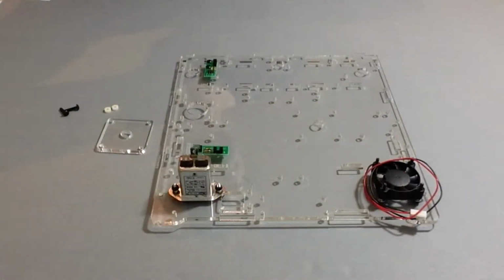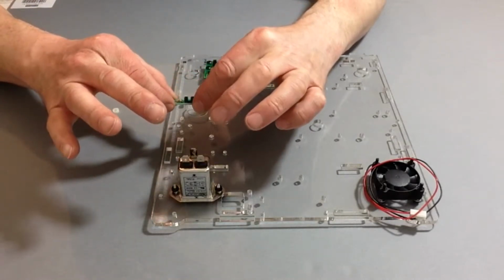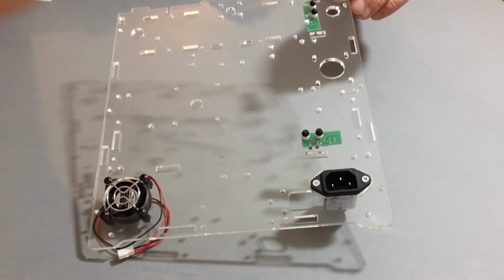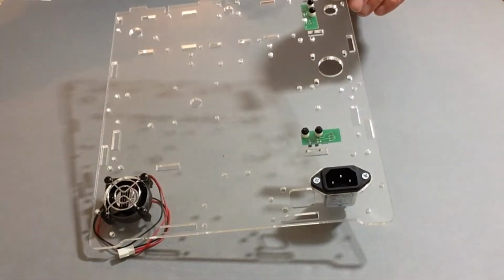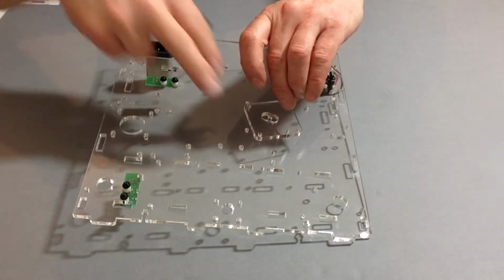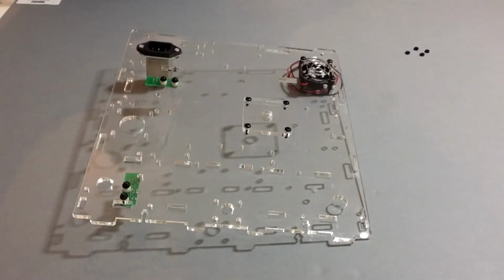Official idbox 3D Printer Build Diary - Pack 3, Stage 8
De Agostini ModelSpace presents the Official idbox 3D Printer Build Diary.

This video details what's included and the build process for Pack 3, stage 8 of your 3D Printer subscription.

If you wish to sign-up to your own 3D Printer subscription,

MORE ABOUT YOUR 3D PRINTER BUILD

With your own 3D printer, the opportunities are limitless! Plus, with the idbox from De Agostini ModelSpace, you get the satisfaction of building and understanding the finer workings of the technology.
If you can imagine a shape, you can print it with your 3D printer - the idbox! We'll help you through your 12 month subscription to build your 3D printer and understand how to use it!

Use your imagination, input the data into the 3D modelling software on your PC, then output on the idbox!

Once built, getting started is easy, let your imagination guide you:
Plan: Before you can print anything out on a 3D printer you need a design. Think of the piece that you want to make, sketch it and get ready to create a digital model. Stuck for ideas? The internet is full of ready-to-use digital models for you to download and print yourself.

Model: Designed on your computer, you can either create a digital version of your sketch using modelling software such as AUTODESK 123D. Whether an original idea or one you’ve downloaded online, you’ll be able to add your design to the software which converts the data into instructions that control how the printer deposits the material to make the model.

Print: Once the data is complete, it is output from the PC to the 3D printer. Start the program and wait for the shape to emerge...
The model is built up layer by layer starting from the bottom.

Finish: Your three-dimensional artwork has been created! We will show you how to polish the surface or add colour. Add a professional finish to your work!